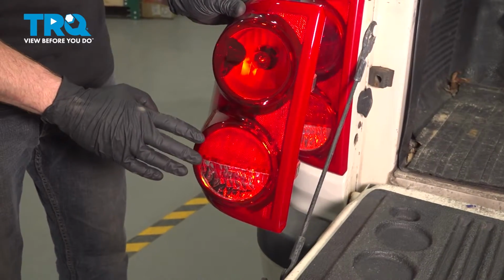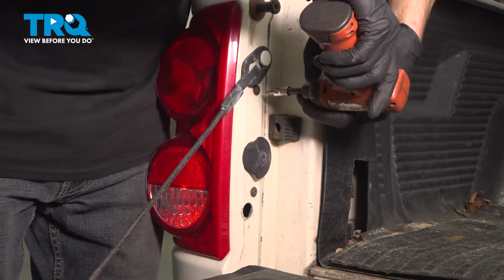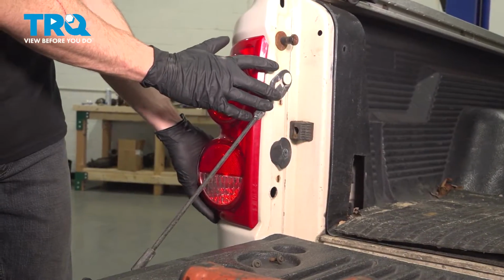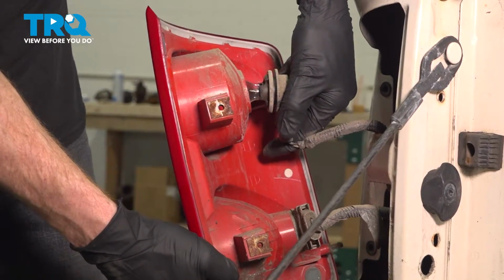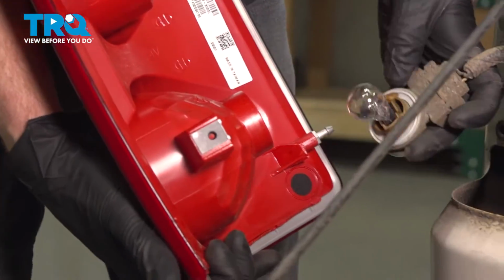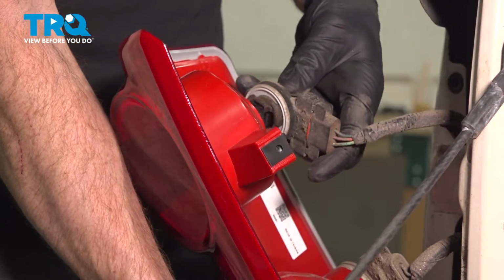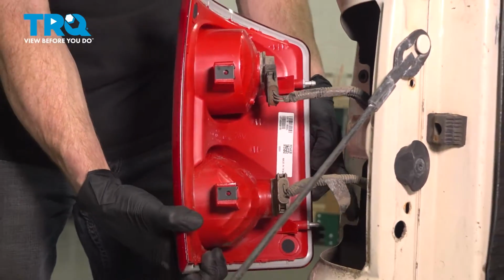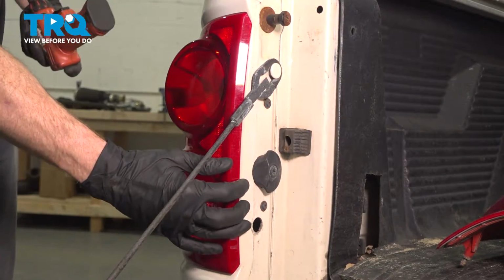How to Replace Taillights 2005-2010 Dodge Dakota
This video shows you how to install taillights on your 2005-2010 Dodge Dakota. For one reason or another, you may find yourself needing to replace more than just a bulb. Broken or hazy tail lights reduce your visibility to other drivers. TRQ direct fit tail light assemblies are an affordable option that’s easy to do yourself!

This repair was done on a 2009 Dodge Dakota Big Horn 4.7L Extended Cab Pickup 4-Door 4WD Automatic and the process should be similar on the following vehicles:
2005 Dodge Dakota
2006 Dodge Dakota
2007 Dodge Dakota
2008 Dodge Dakota
2009 Dodge Dakota
2010 Dodge Dakota

Tools you will need:
• Safety Glasses